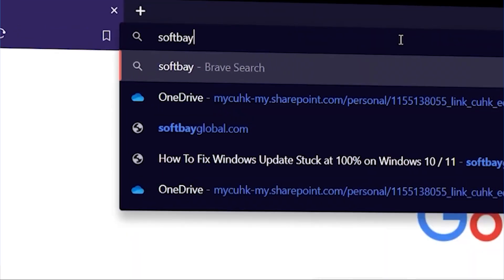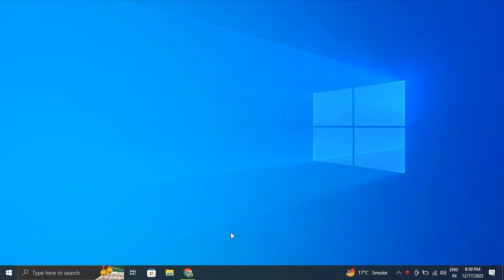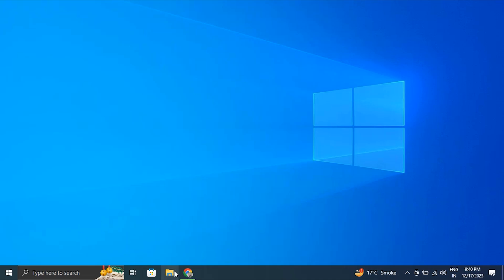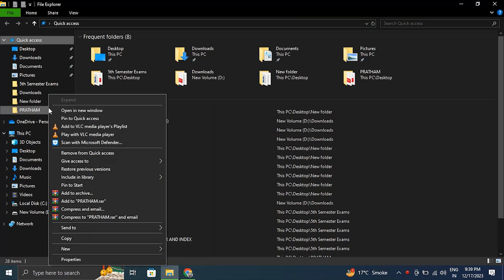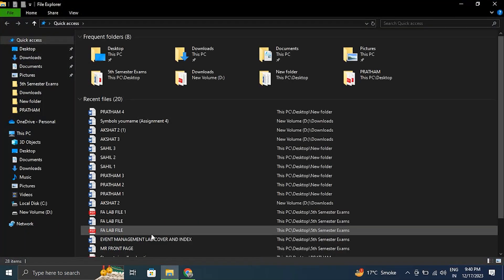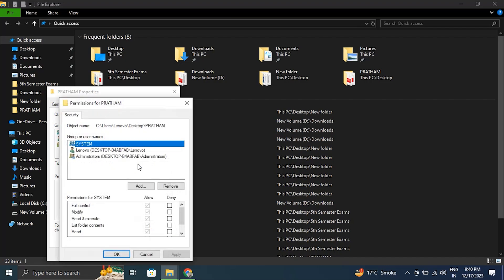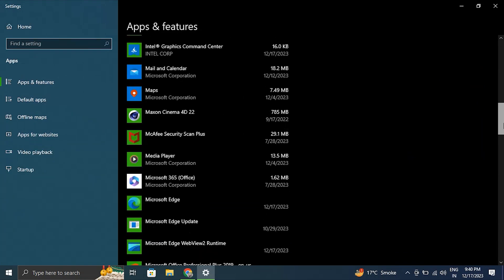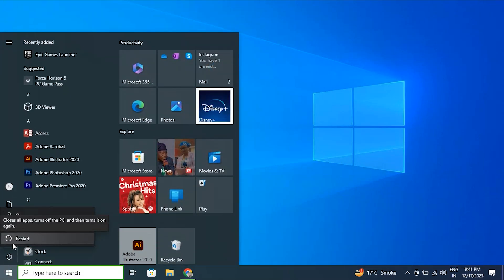How To Fix the “Cannot Read From the Source File or Disk” Error on Windows 11/10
1. Check the file name
2. Check for malware and viruses:
3. Perform CHKDSK Scan:
4. Change Your USB Cable or Port for External Drives
5. Compress the Files Into a ZIP Folder
6. Check file permissions
7. Disable any antivirus or security software
8. Restart the PC

Interested in our production gear? Here's what we use:
1. Screen Recording, ShareX: